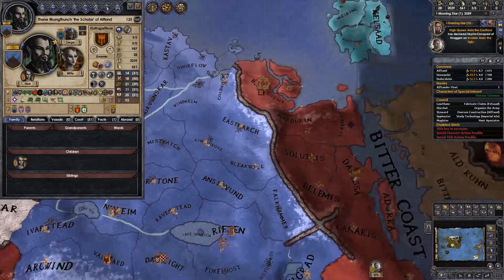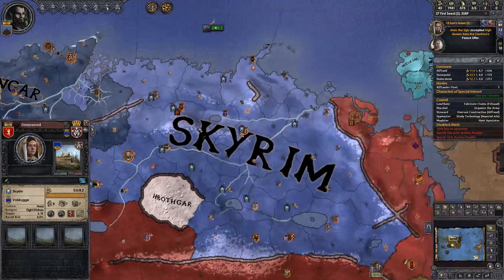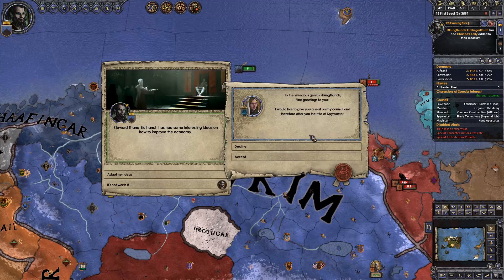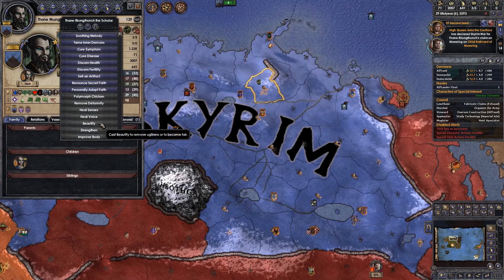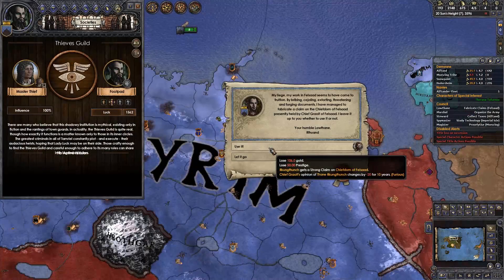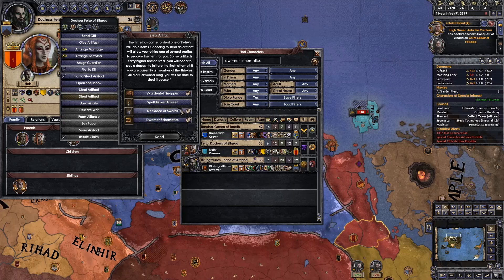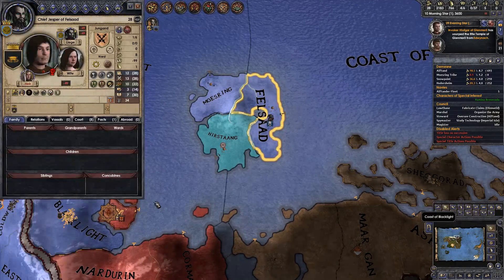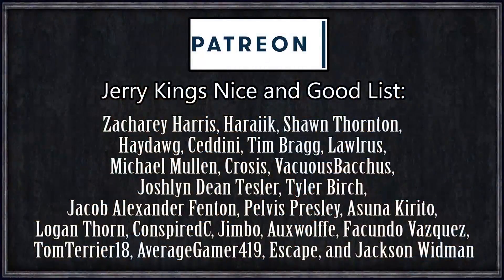Elder Kings - Dwemer Contingency #6 - Building a New Dwemer Utopia! (Series A)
We begin in the 2nd Era, 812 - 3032 years after the original disappearance of the Dwemer following the battle of the Red Mountain.

Something, or someone, across the multiverse, has returned the Dwemer to Tamriel, back to their old cities under Skyrim and Morrowind.

Rkungtunch Klazthzgarlthuzn, self-proclaimed Dwemer lord of Alftand, seeks to restore his people's sovereignty and autonomy by building the greatest empire seen by man and mer alike.

A Revolutionary Borders Mod
Artifact Search
Decisive Battles
Dwemer Contingency
Elder Kings Dev
Interface: Century Gothic
Interface: Stellaris Colours

=== Links ===